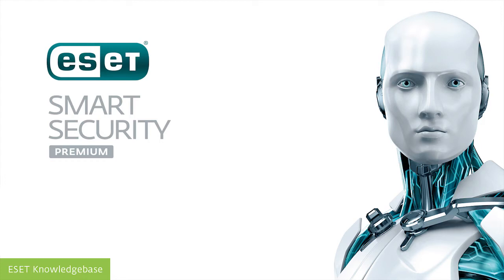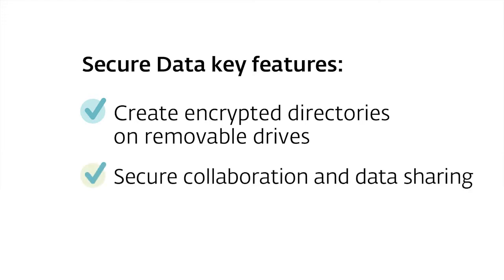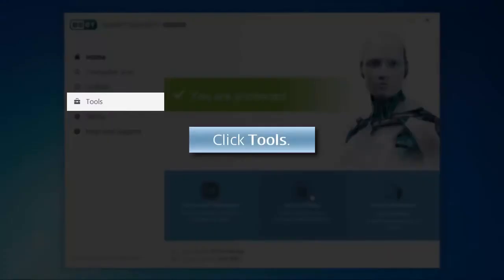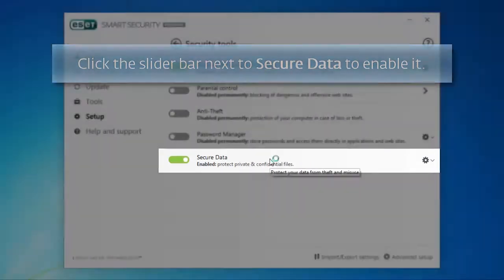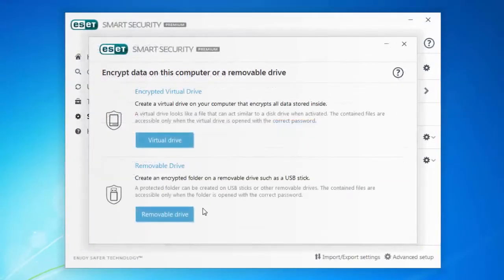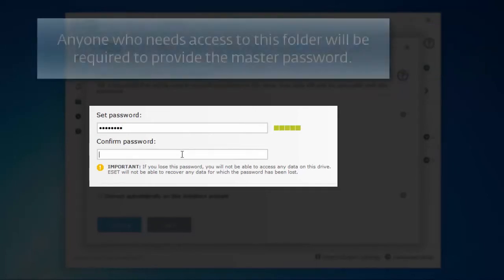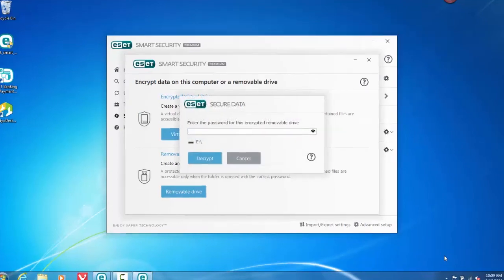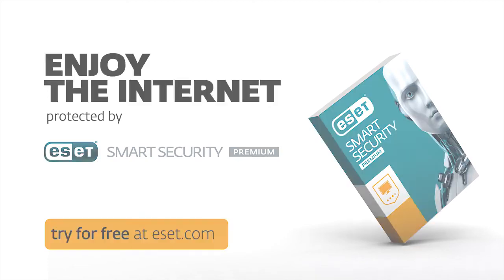ESET Šifrování dat - přehled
Šifrování dat umožňuje šifrovat soubory a výměnná média (např. USB disky) pro dosažení maximálního zabezpečení dat.